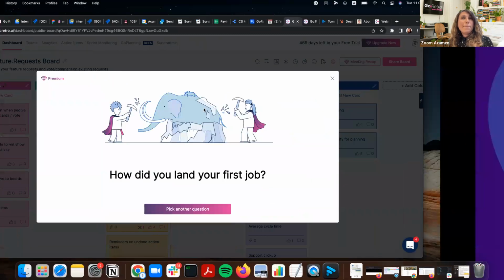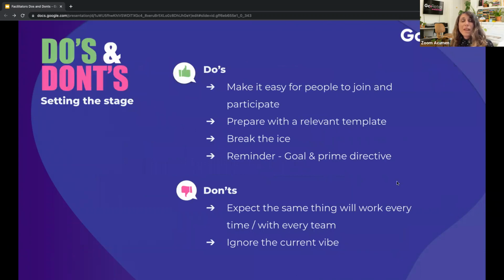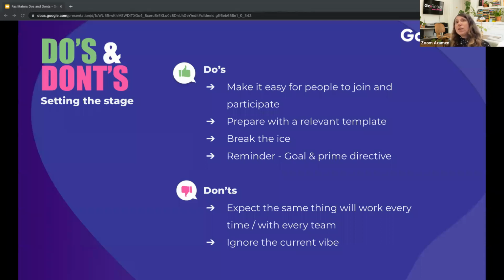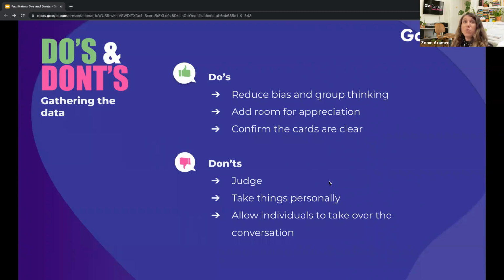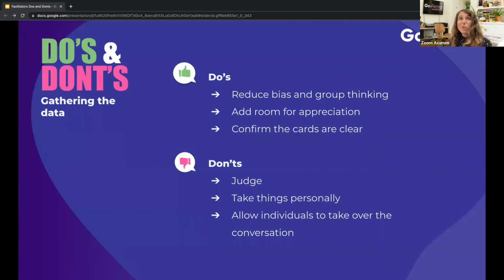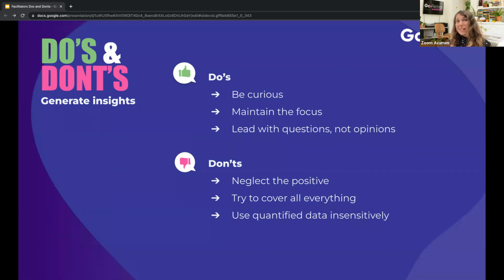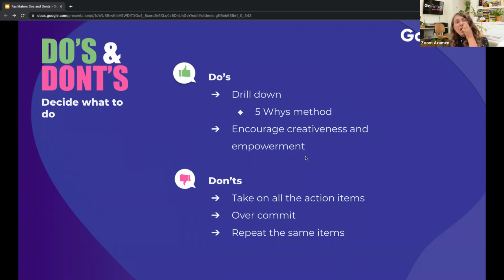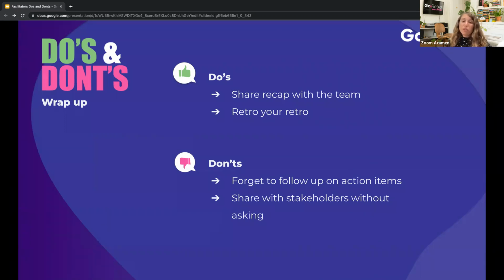Facilitators Do's and Don'ts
As retrospective facilitators, you have a lot on your shoulders!
These meetings have so much potential to help your team yet there are so many potholes you can stumble upon.
During this session, we'll discuss the top things to do VS to avoid while facilitating your retrospectives.